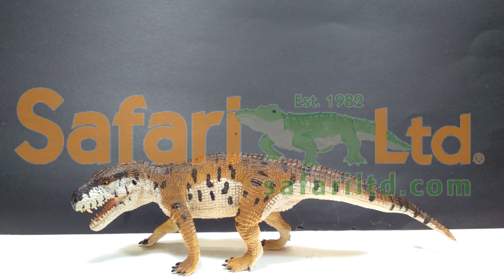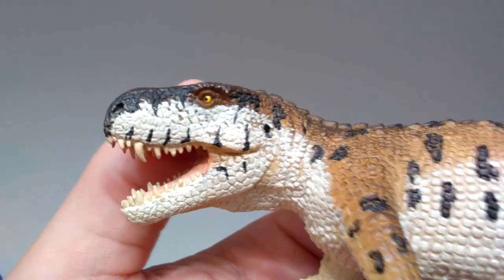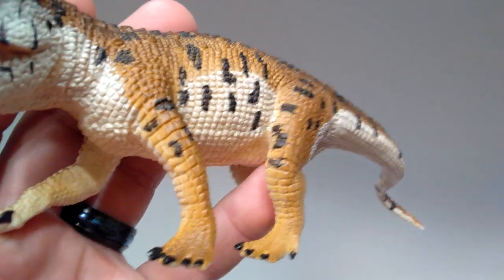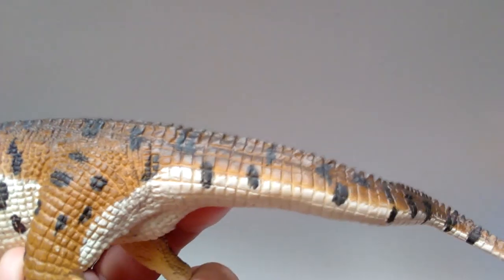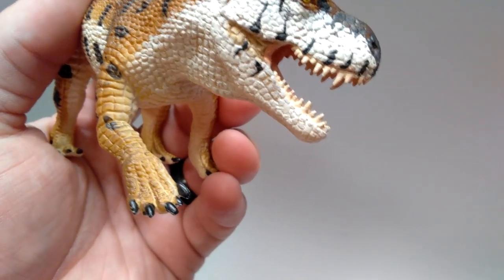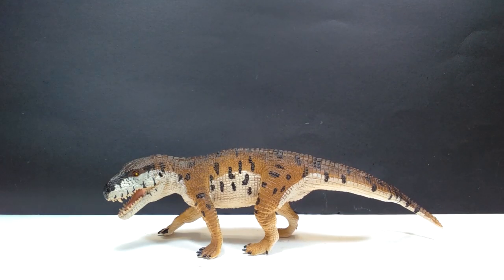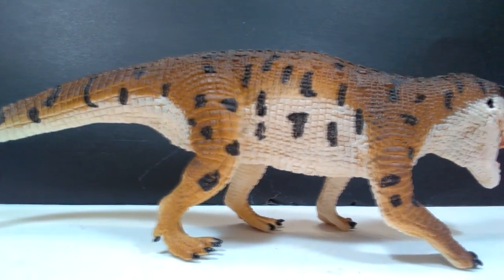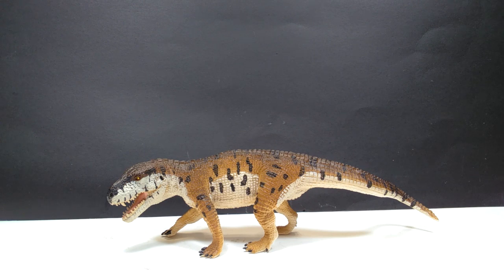2019 Safari LTD Prestosuchus Review!!!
Today we get to start looking at some more of the AMAZING 2019 Safari LTD Prehistoric Line-up!!! We start back up with the incredible Prestosuchus!!!